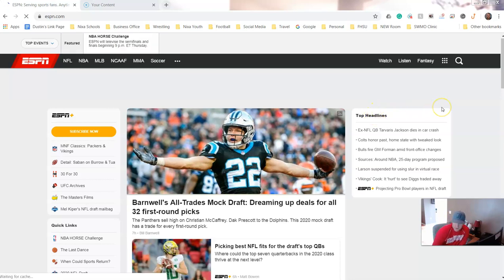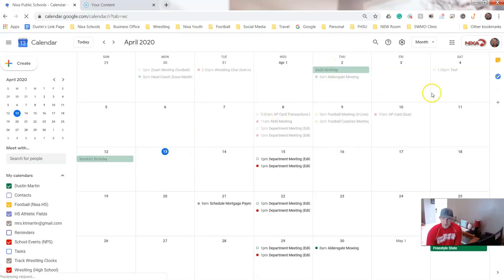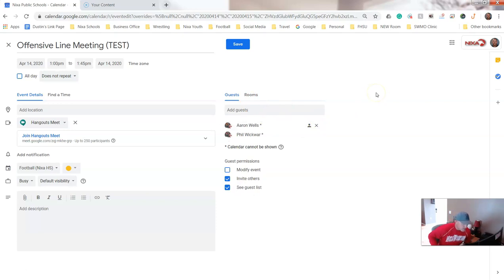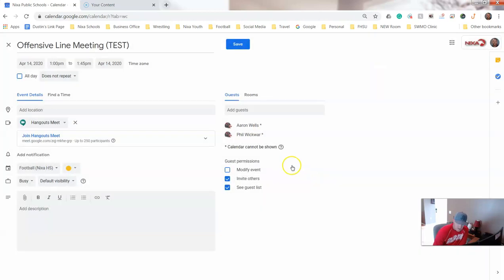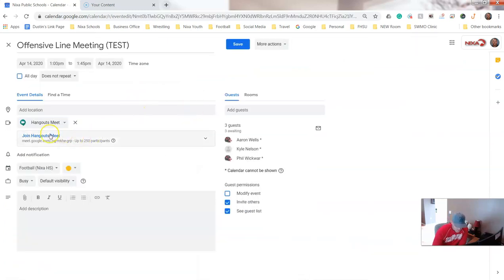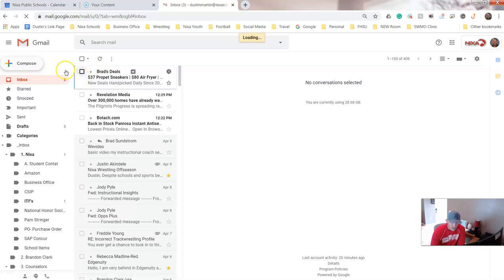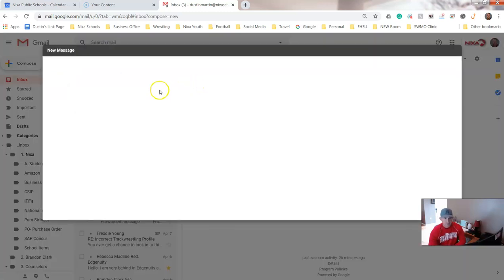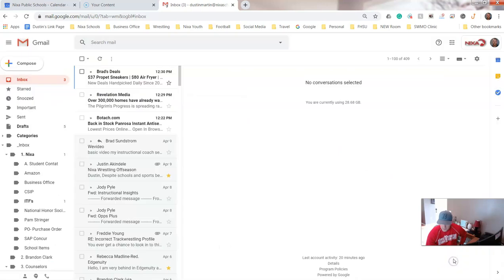Nixa Football: How to Create a Google Hangouts